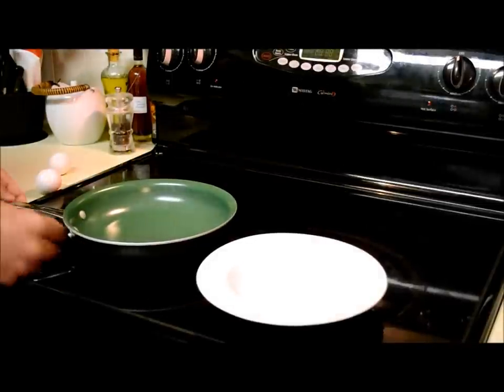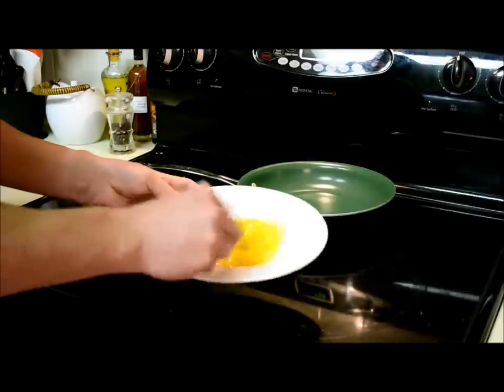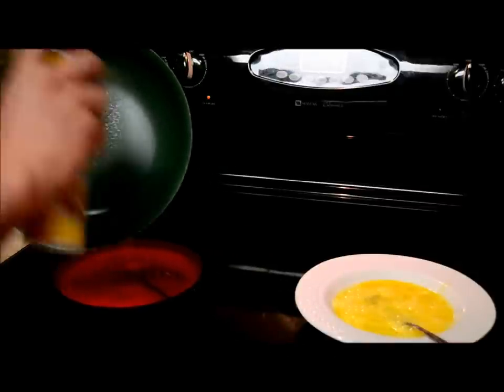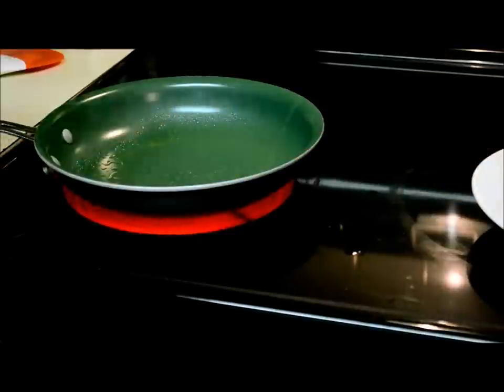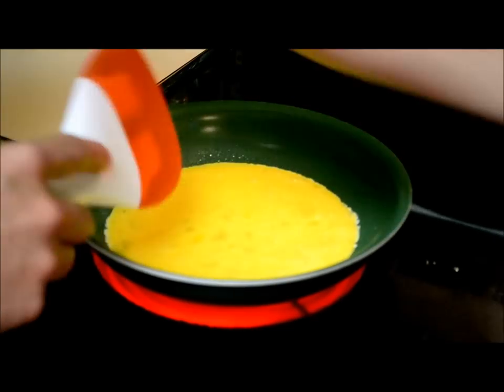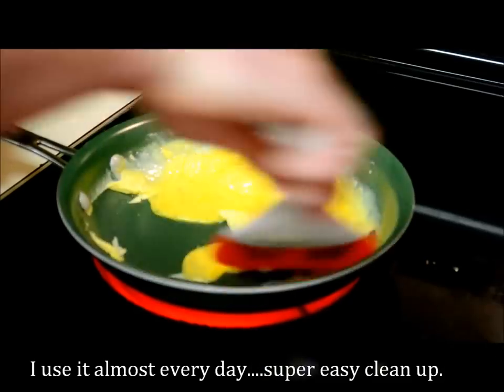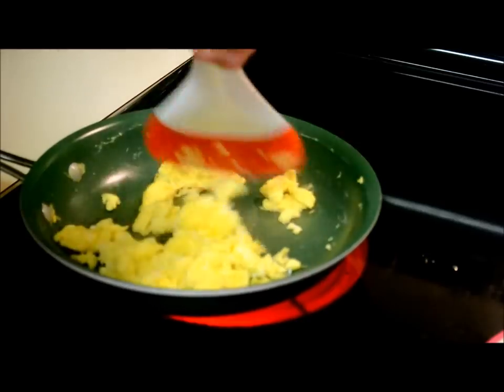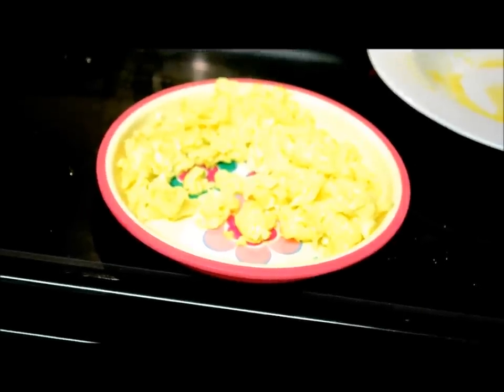ORGREENIC Frying Pan Super Fluffy Scrambled Eggs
Fluffy Scrambled eggs